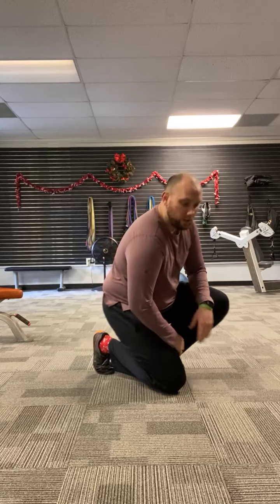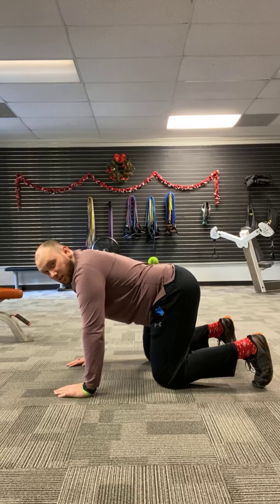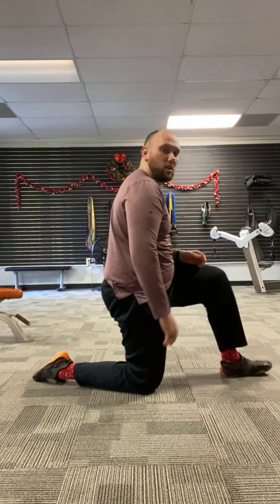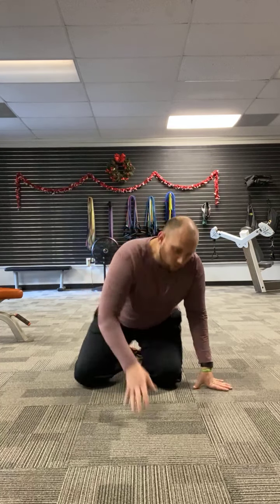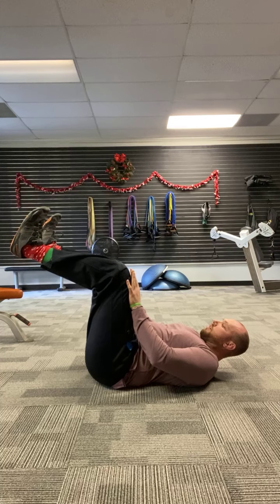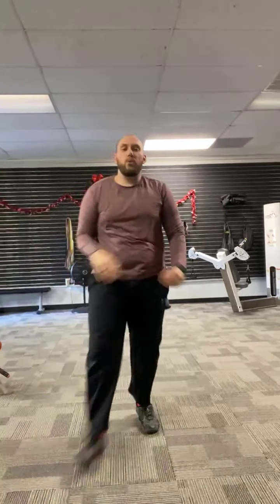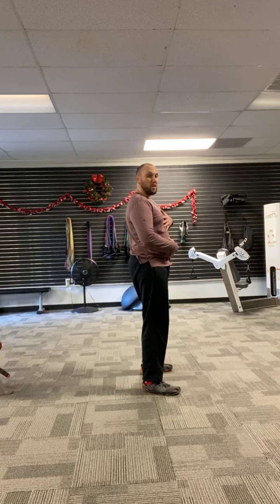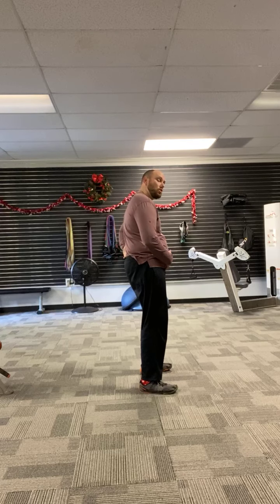Dr. Bill of Movement First goes over 4 tips for back tension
Dr. Bill Renkas of Movement First Physical Therapy, LLC in Raleigh, NC demonstrates some of his tips for back pain.  These can help with back tightness or pain.  For more iinformation sign up for back pain ebook

Movement First Physical Therapy, LLC wants to be your go-to getting back to the life you love with less pain.  We value and are serious about safety.  Please consult with your physician before performing any exercises or activities you see on our website or any social media accounts associated with Movement First Physical Therapy, LLC.

The exercises and activities on our website and associated social media accounts are not a substitute for a physical therapy examination, diagnosis or treatment of medical conditions of any kind, or in determining the effect of any specific exercise on a medical condition.

There is the inherent possibility of physical injury with participation in any exercise or exercise program. If you engage any exercises or activities on this website or associated social media pages, you agree that you do so at your own risk, you assume all risk of injury to yourself, and agree to release and discharge Movement First Physical Therapy, LLC from any and all claims or causes of action, known or unknown, arising out of Movement First Physical Therapy, LLC’s negligence.